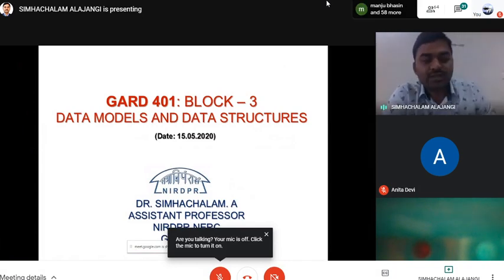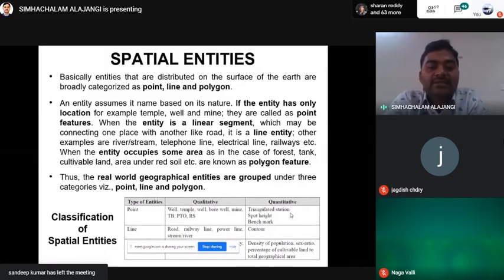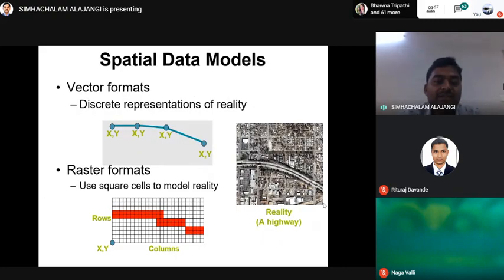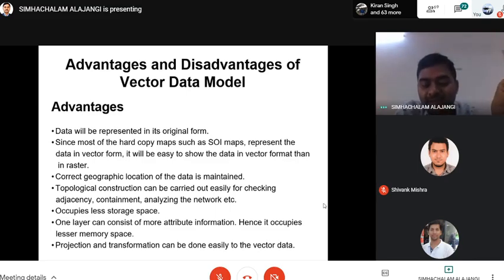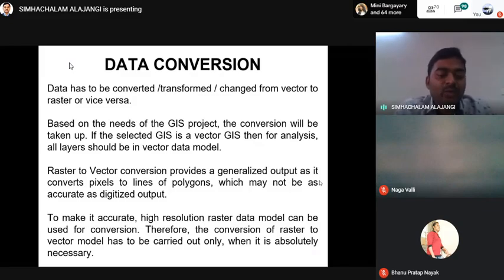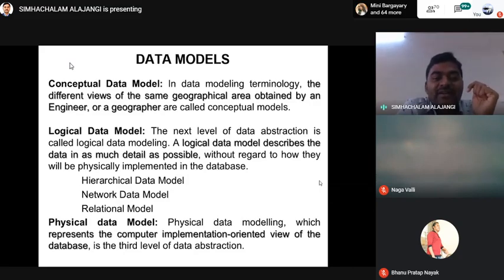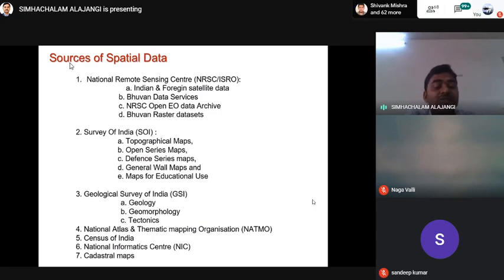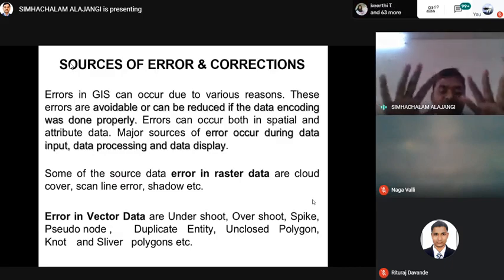Data Models and dat Strctures by Dr Simhachalam